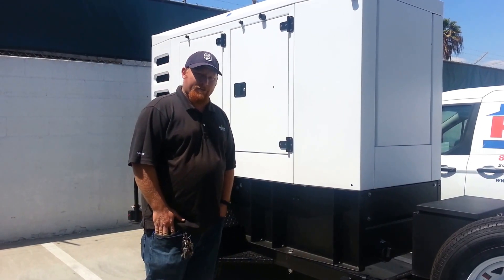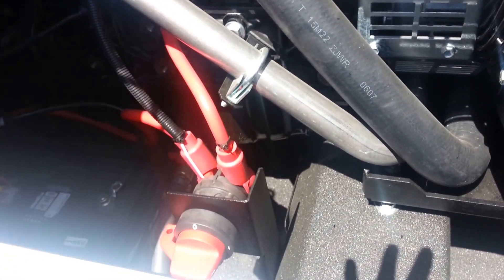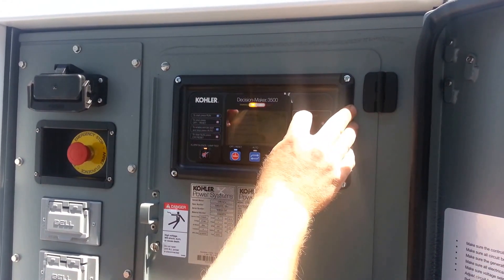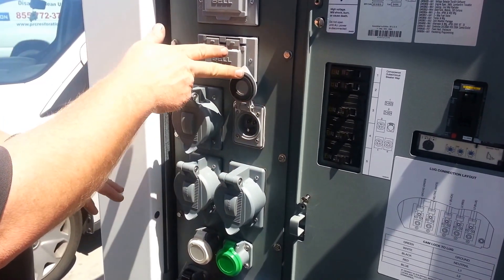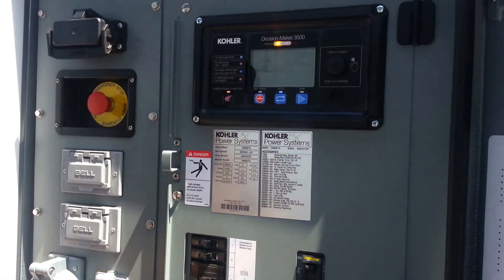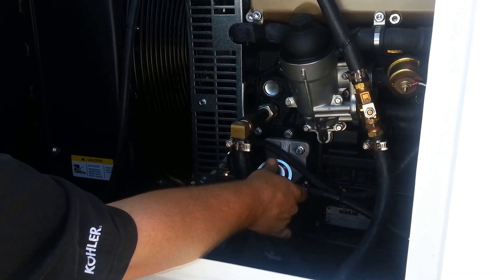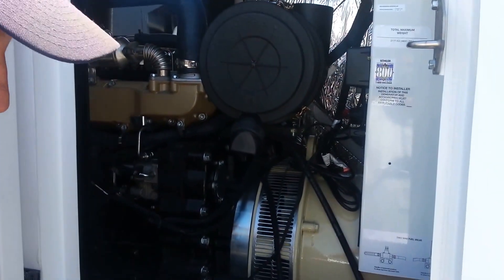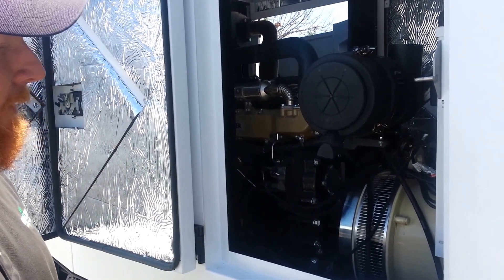KOHLER generator basic 101 training